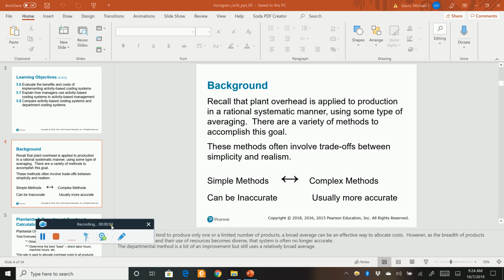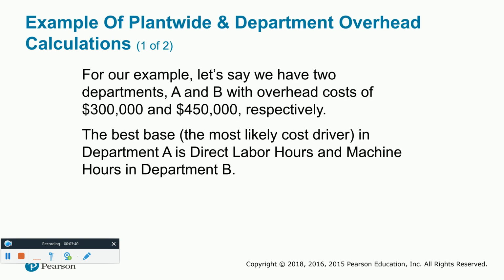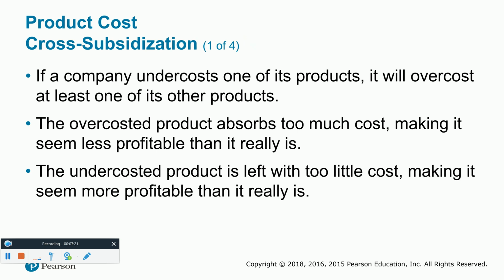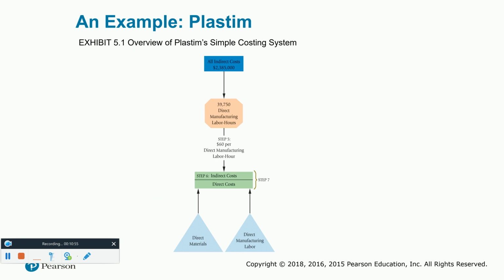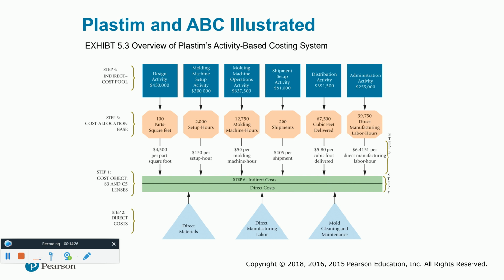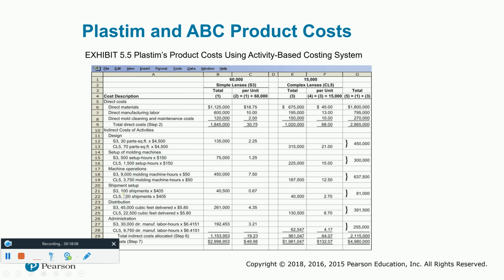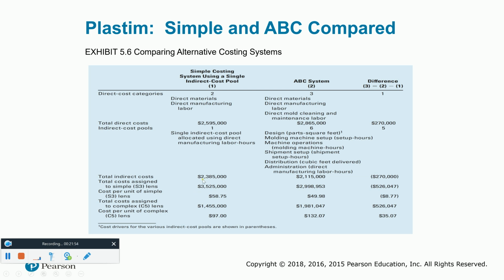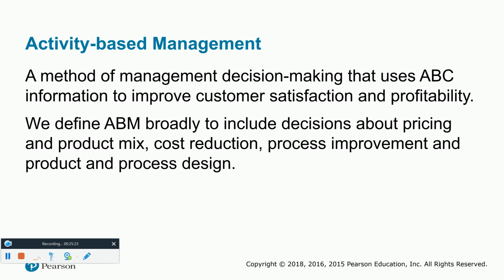ACG3341 Chapter 5 lecture